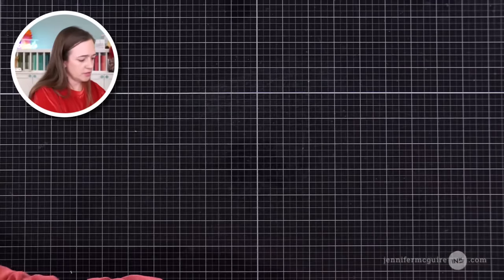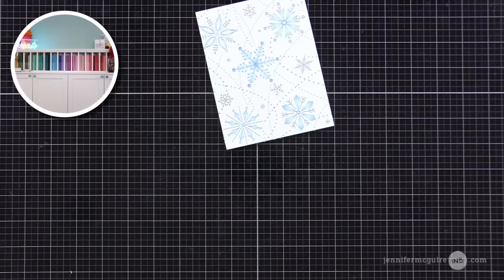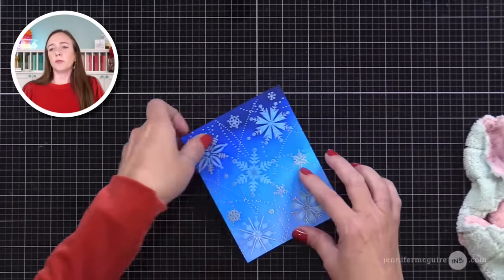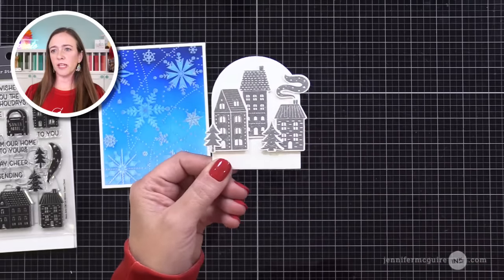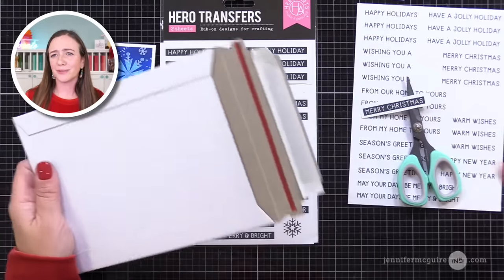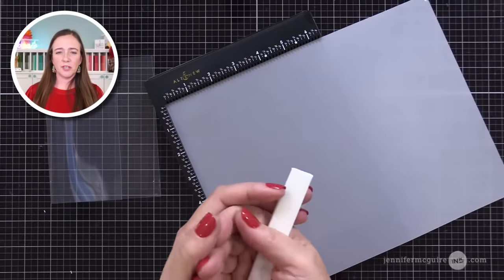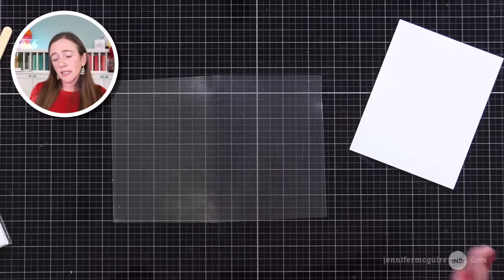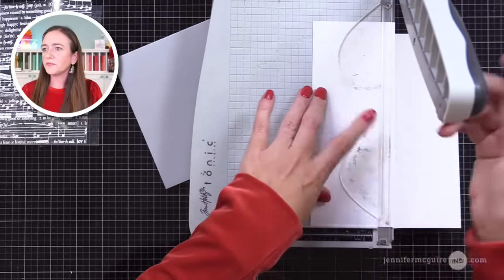LIVE REPLAY: Using Rub-On Transfers Creatively!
Using rub-on transfers creatively.

▬▬▬▬▬  SUPPLIES ▬▬▬▬▬

• Hero Arts FREEBIES! Use code "JENNIFER23" through 11:59pmPST on 11/26/23

Thank you for your support of my videos! I work diligently to bring you the best information I can. This video was not paid and I did it only because I liked the product. The information provided in this video is based on my own personal experience. I am not an expert nor do I work for these companies. I just am sharing what *I* like. :)

▬▬▬▬▬ FIND ME ▬▬▬▬▬